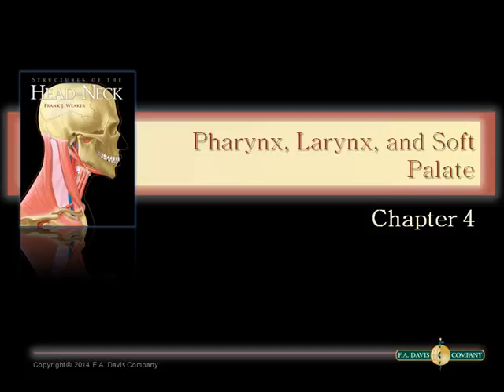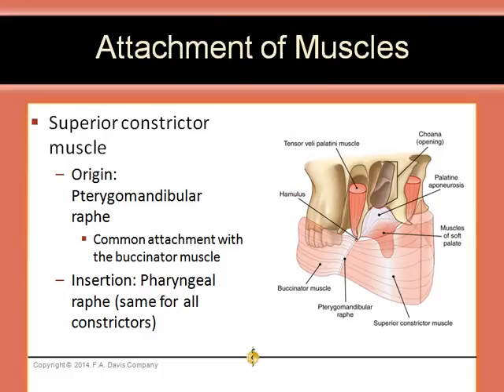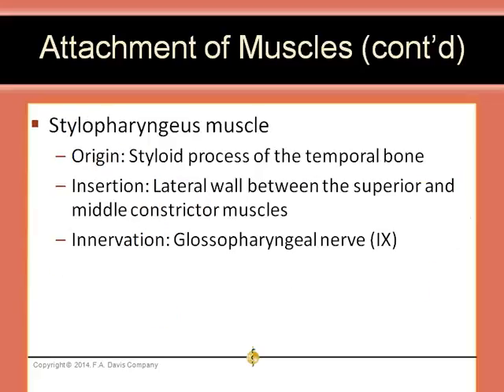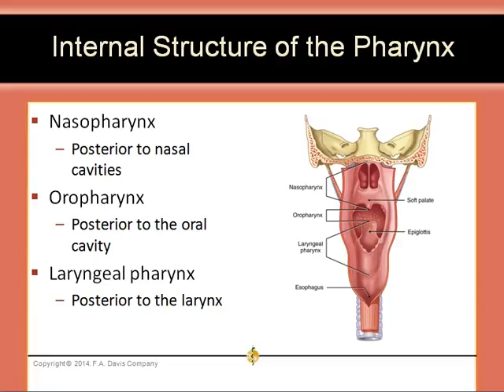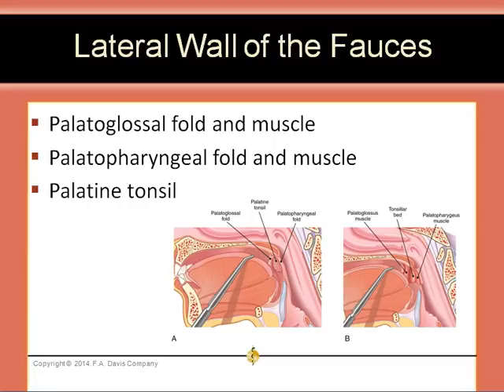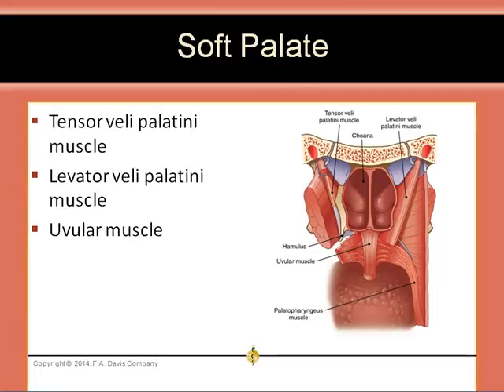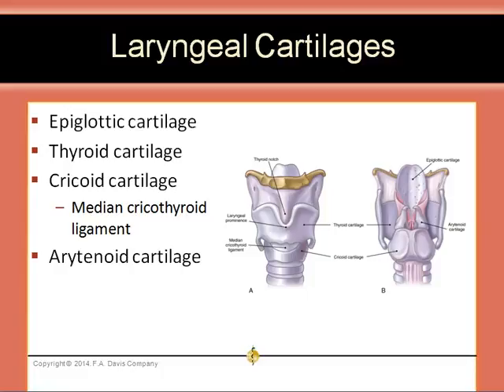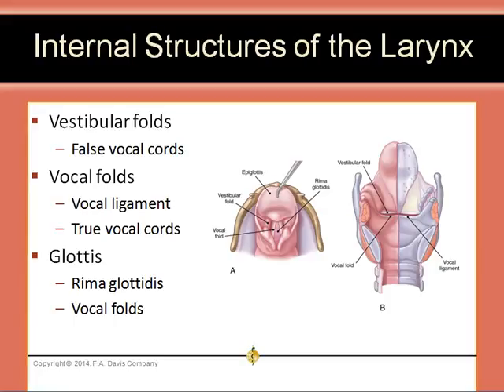Lecture by Dr. Marshall